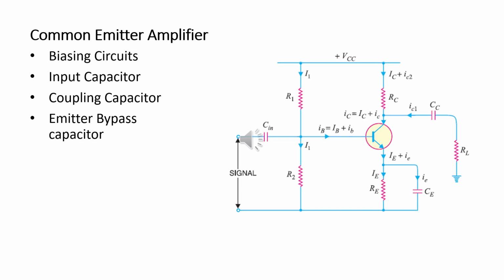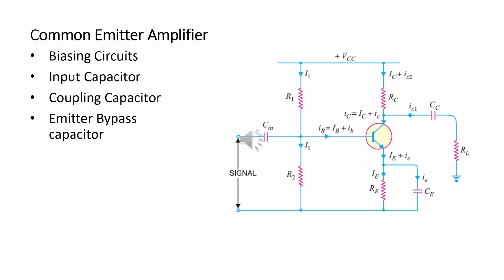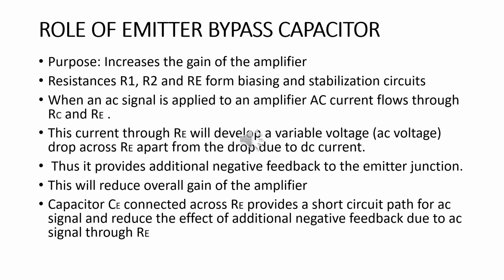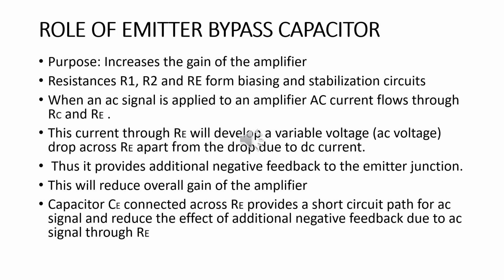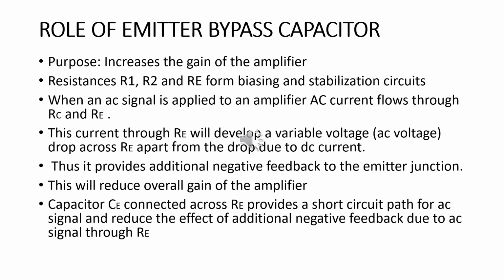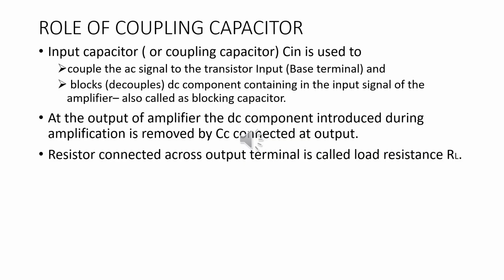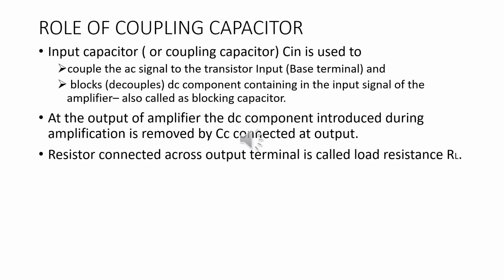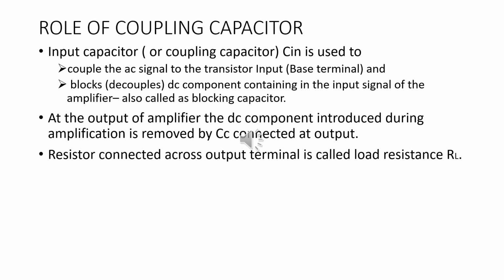CE amplifier Video